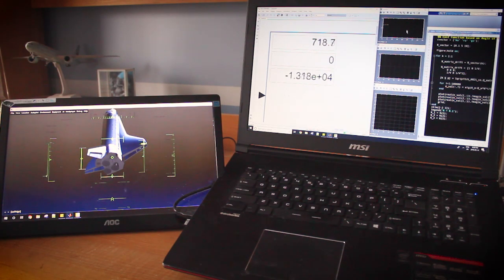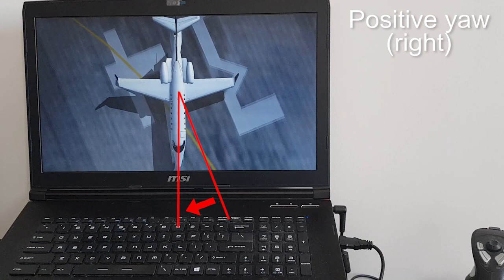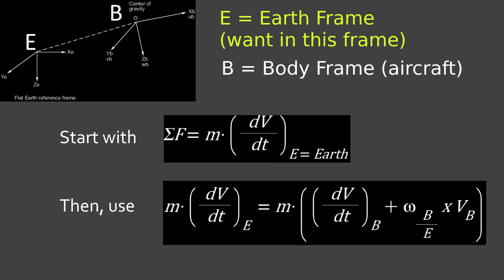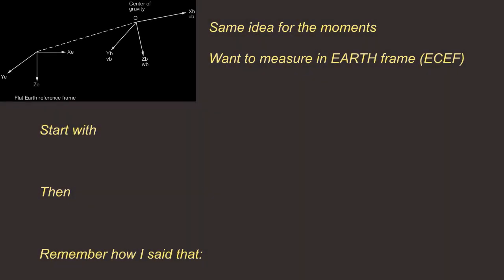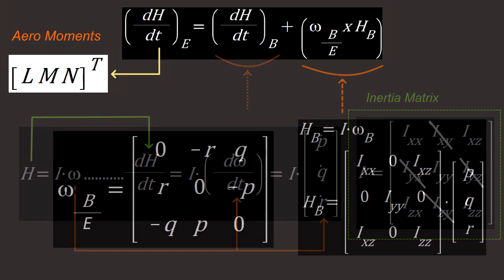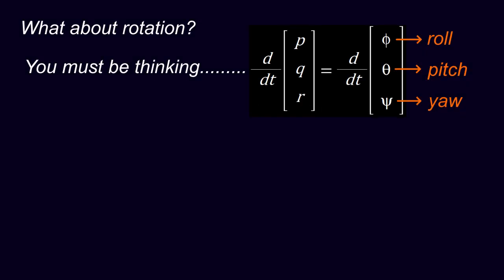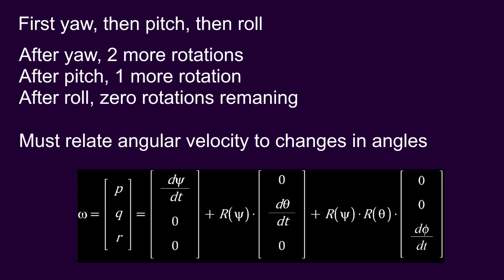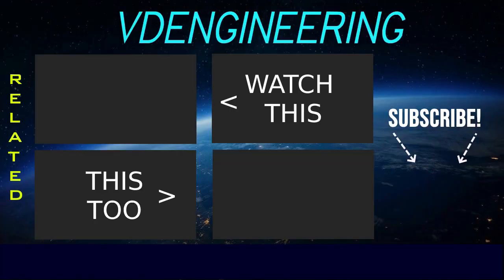What is Flight Dynamics? - Derivation of Equations of Motion for an Aircraft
Hey everyone!

In this video I'm going to be explaning the forces acting on an aircraft, along with deriving the equations of motion. Most college and university textbooks on aerospace engineering derive these equations in a very complicated manner. This video aims to simplify the concepts and intuitively explain flight dynamics.

This video assumes you have a basic understanding of dynamics, vectors, and Newton's Laws of motion, along with yaw, pitch, roll angles

Timestamps:

Recap of Dynamics: 00:30
Aircraft Free Body Diagram: 01:20
Derivation of Force Equations: 02:40
Derivation of Moment Equations: 04:30
Derivation of Rotation Equations: 07:20

Best wishes,
VDEngineering